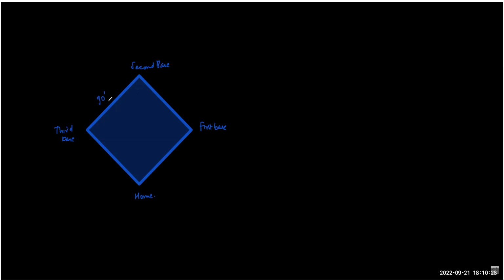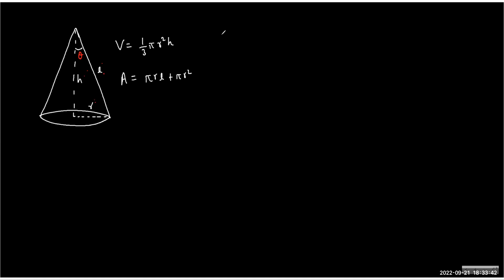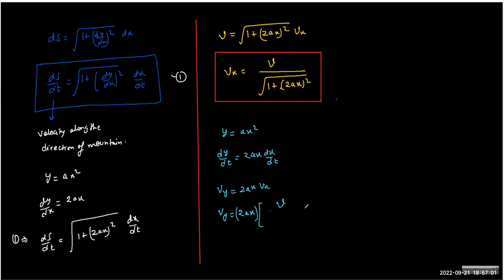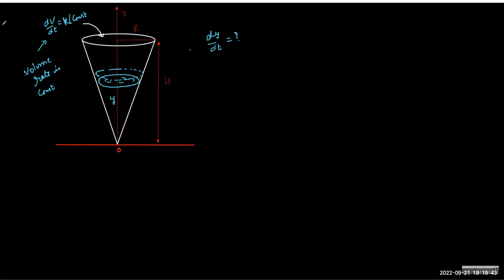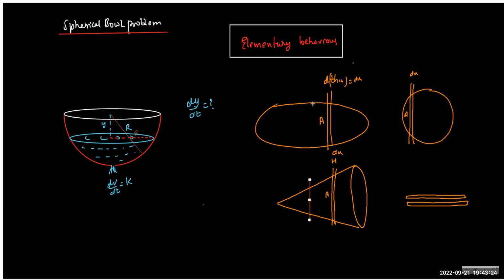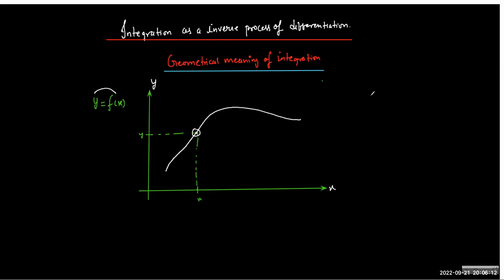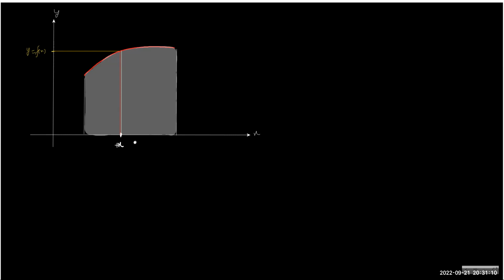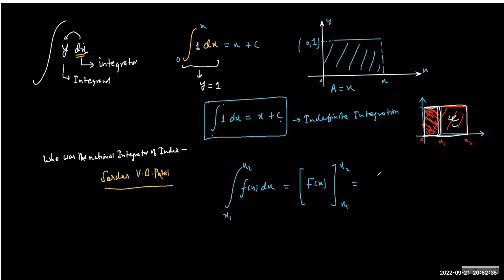mathematical tools lec 13